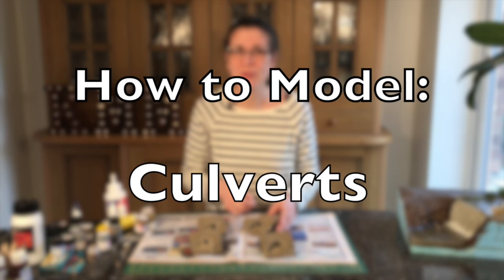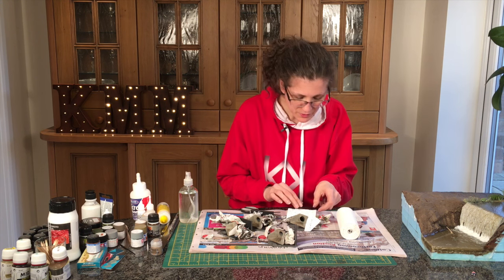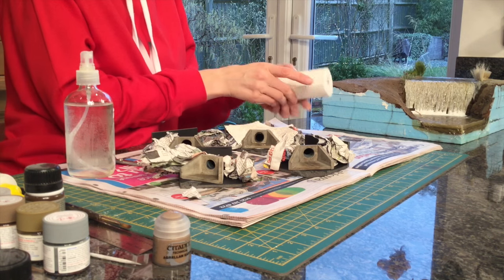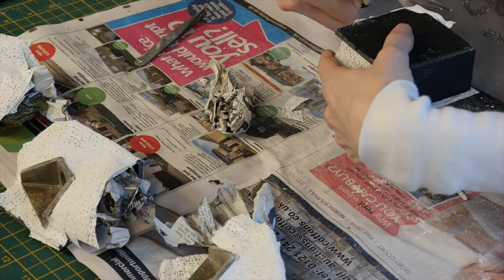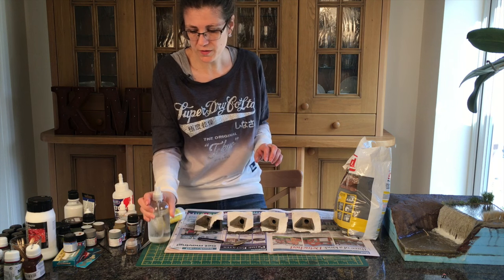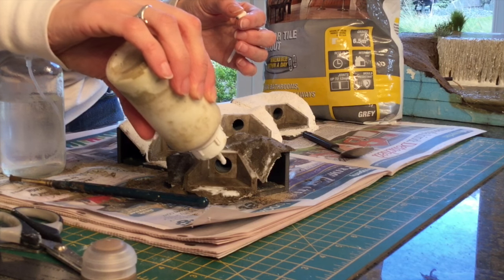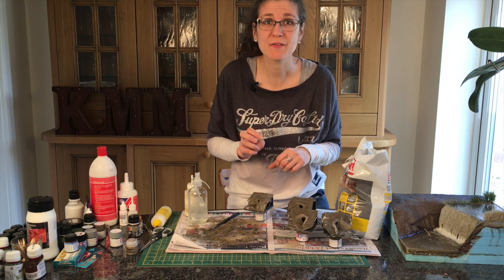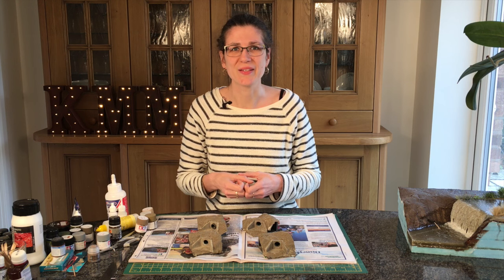How to Model Culverts - the Diorama base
This week we are continuing our series using culverts to show off some basic scenery techniques.  This video shows the first stage in the diorama base, the underlying landscape layer.  I have used blue foam and tile grout in previous videos:

It looks like it's not Mil-scale Kathy's first encounter with sticky grout!

Materials

The materials used this week are readily available from hobby and DIY shops:

Plaster Cloth - most hobby stores and many online retailers sell this for art and modelling
Grout - tile grout comes in a variety of colours including beiges and browns
IPA - Isopropyl Alcohol. I bought a litre online from Amazon but many places sell it. I use 99.9% IPA diluted about 1/3 IPA, 2/3 water.
Glue - any PVA or white glue will do. Dilute with water - around 1/5 glue to 4/5 water but it can be thicker or thinner to taste.

Index

00:08 Method
13:15 Final Result
13:35 Mini Kathys
15:01 Close